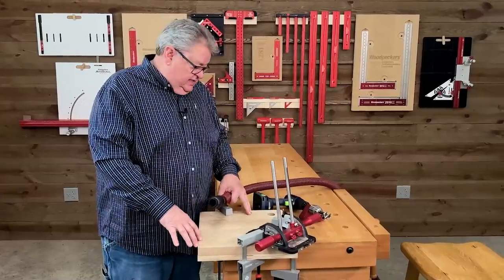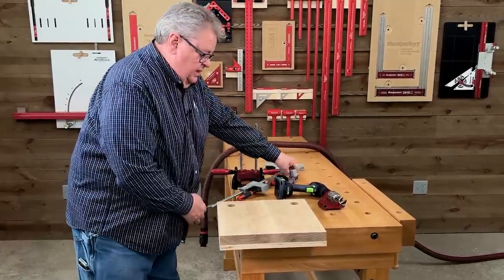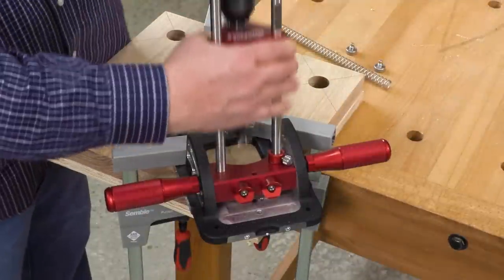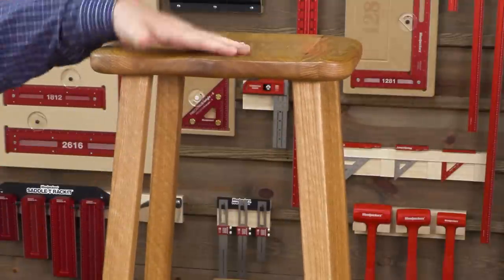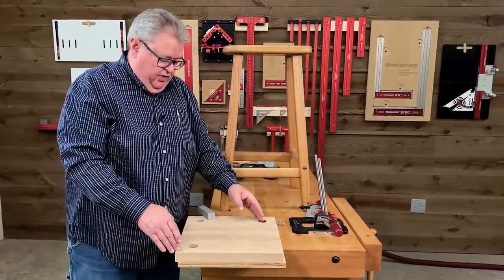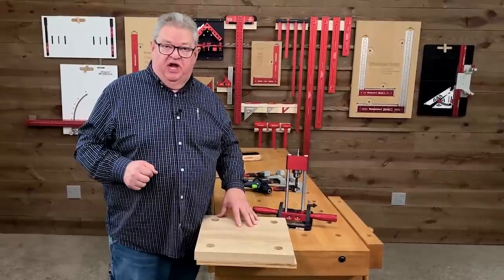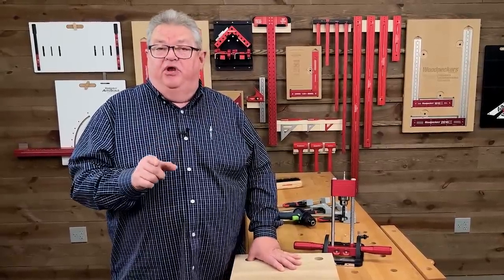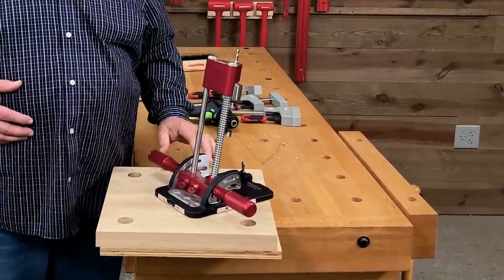Perfect Legs with AutoAngle | Deep Dive | Woodpeckers Tools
Learn some of the secrets of chair and stool legs in this Deep Dive into the AutoAngle Drill Guide.  Jeff Farris talks about drilling seats for raked and splayed legs and shows you how to set up the AutoAngle for perfect results. There's also a link to a great blog page explaining leg geometry and angles.

There are several challenges when drilling angled holes. First is getting the angle correct, next is getting the direction of angle correct, and perhaps most important, you have to get the entry point correct. It’s tough enough doing it on a drill press, but when you have to do it in the field or on a large workpiece, the challenges get…more challenging. Woodpeckers  AutoAngle Drill Guide marries the best features of our Auto-Line Drill Guide to a clever protractor base that makes it amazingly simple to set up your drilling angle and hole location. If you can layout a crosshair on your material, you can put a hole through that crosshair at any angle you choose from straight up and down to a 40° angle.